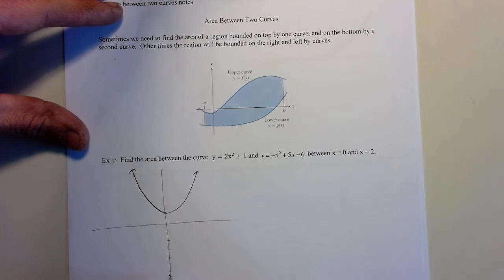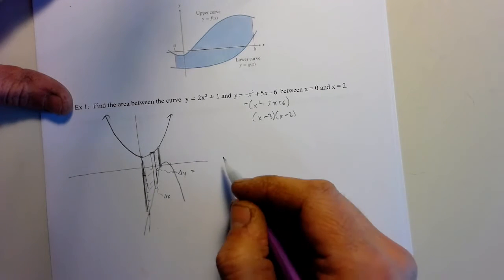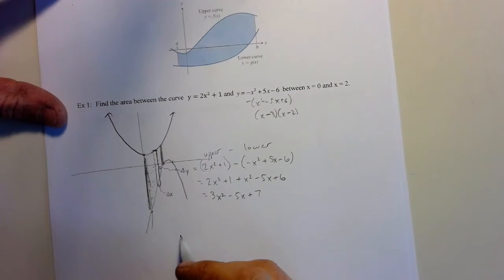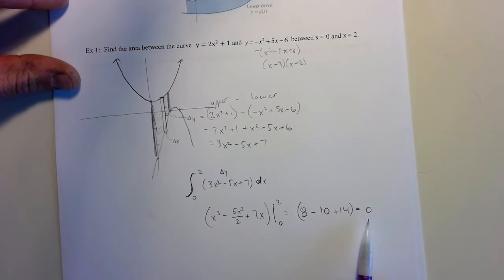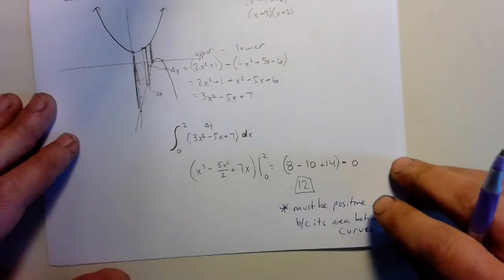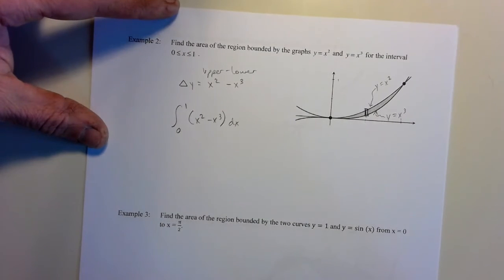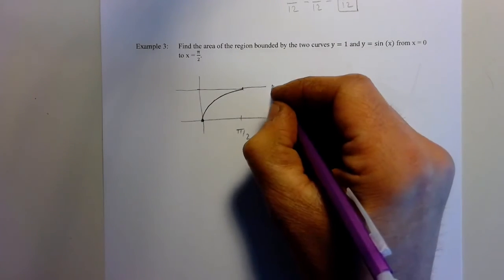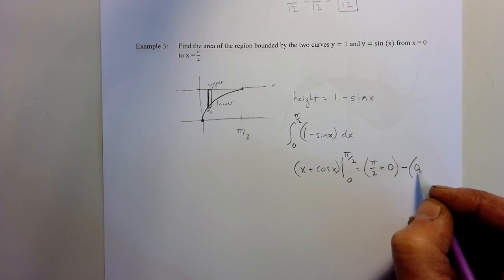8 2 Area between curves Ex #1 3